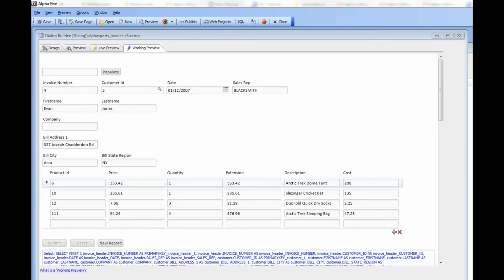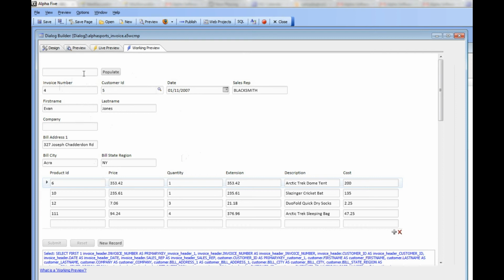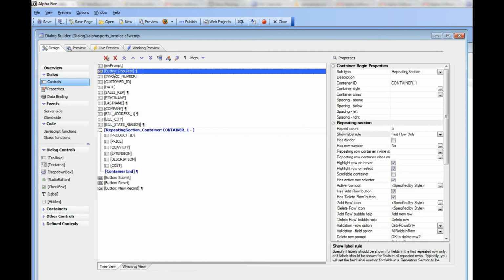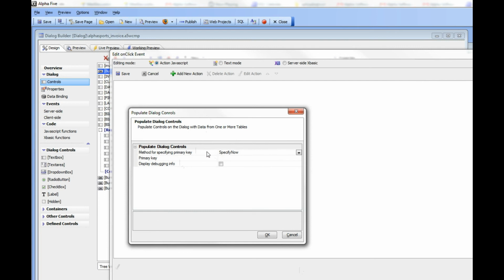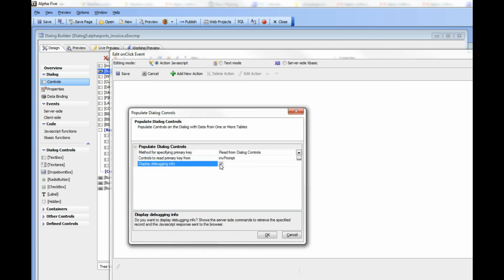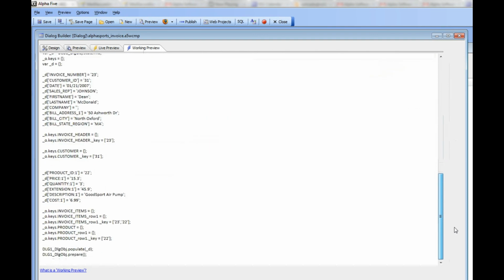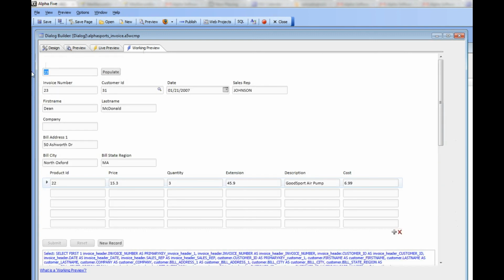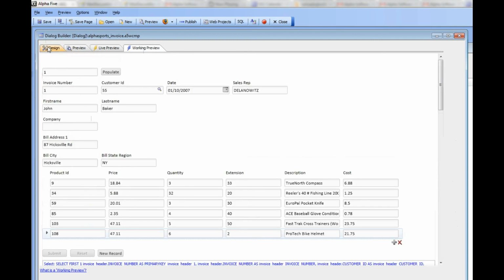V11 Creating a Button to Make a Callback to the Server and Populate the Dialog with Data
D21 Alpha Five v11 Dialog component action javascript button to populate dialog

 After a Dialog Component has been opened, you might want to have a button that does an Ajax callback to populate the Dialog with data for a specific record. This video shows how you can use Action Javascript to define the code for the button that will populate the Dialog. The primary key of the record you want to retrieve is read from a control on the Dialog (Requires build 3818 or above).